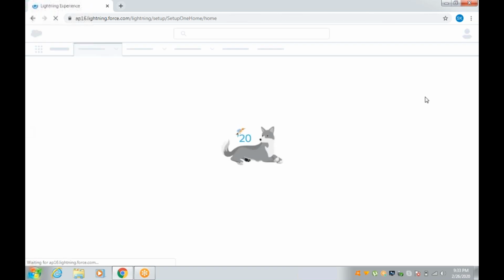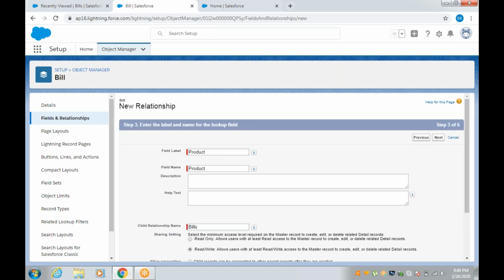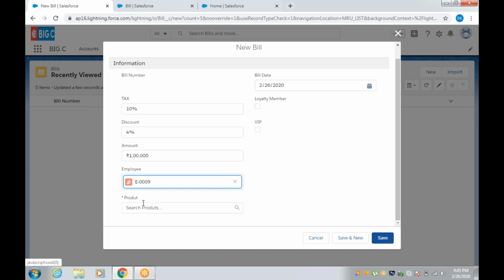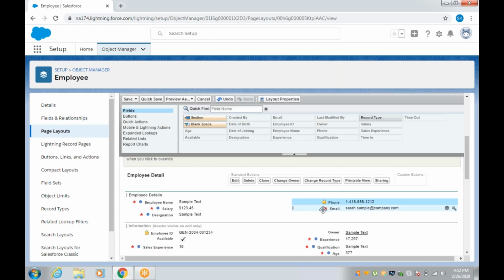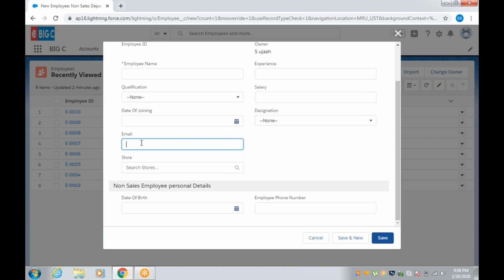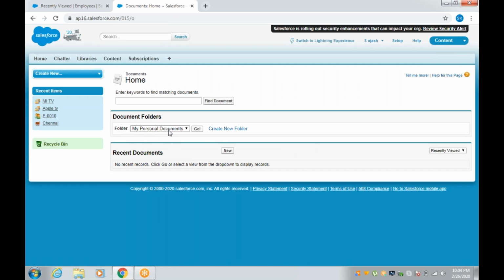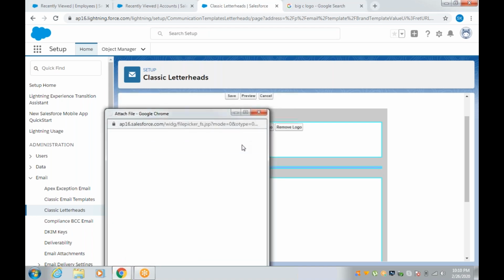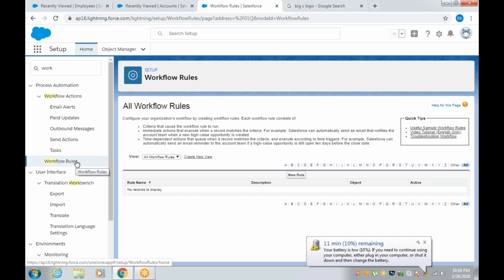26 02 2020